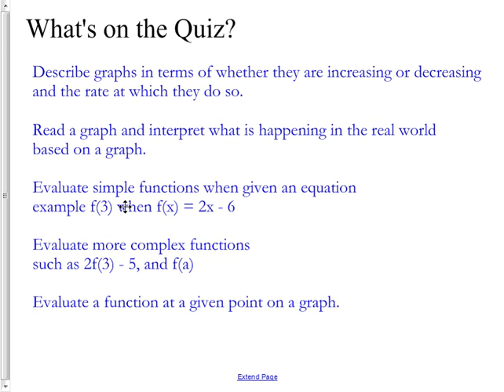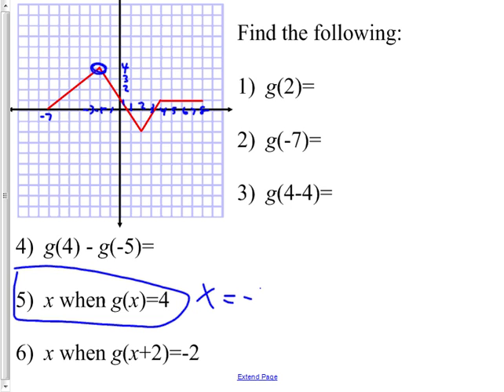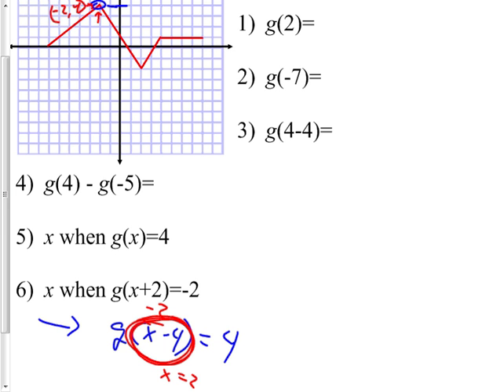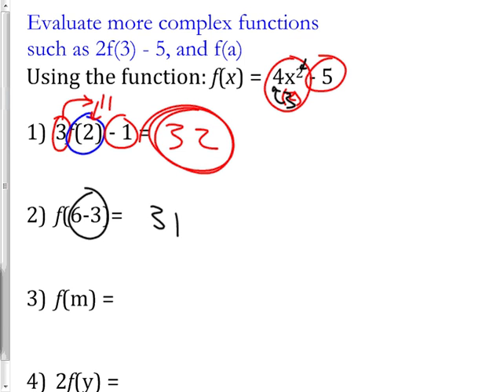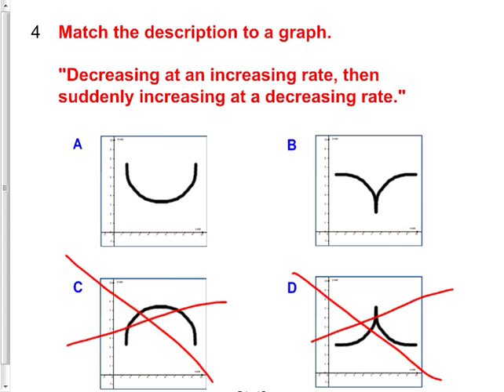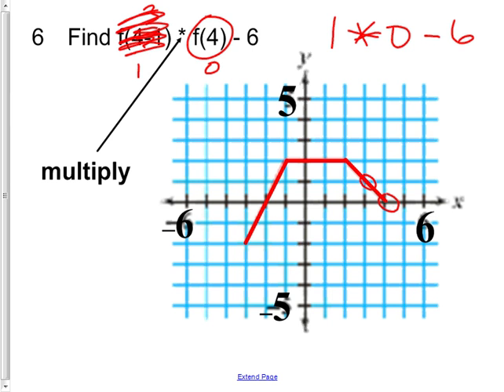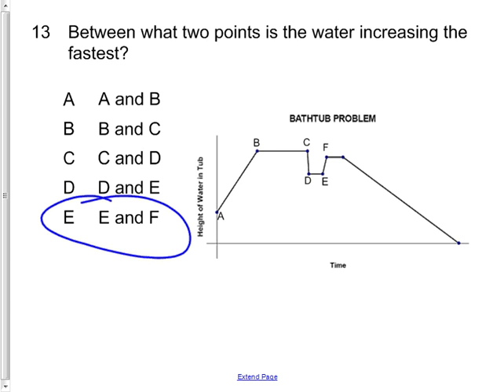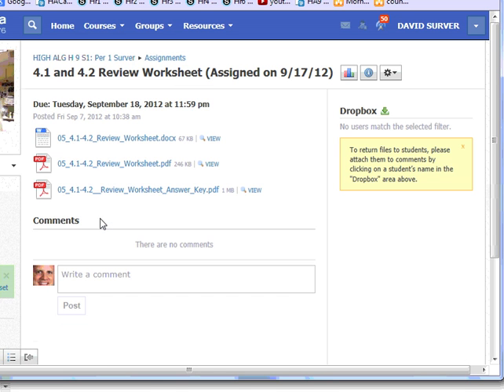HAHonors 9 17 2012 Review 4 1 4 2